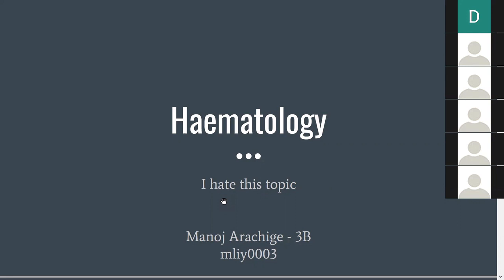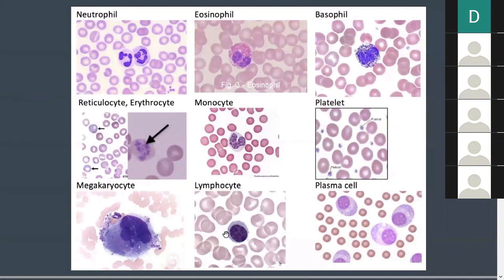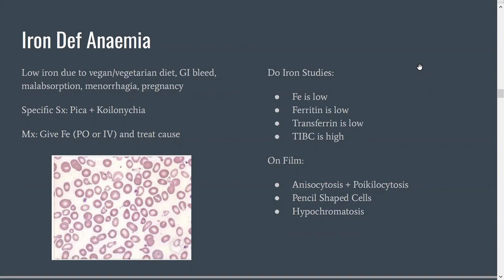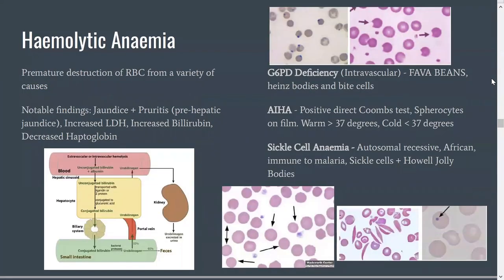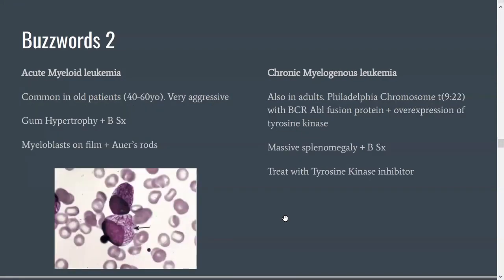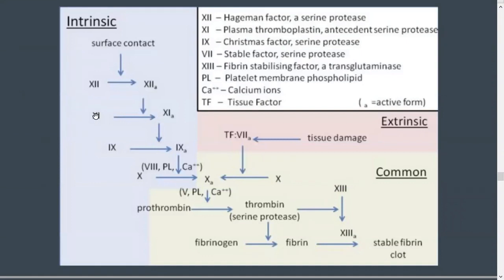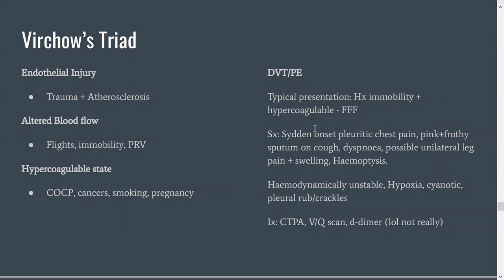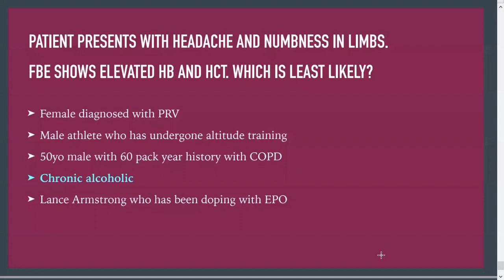MUMUS Year 2 Revision Lectures: Haematology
MUMUS Year 2 Revision Lecture on Haematology presented by Manoj Arachige